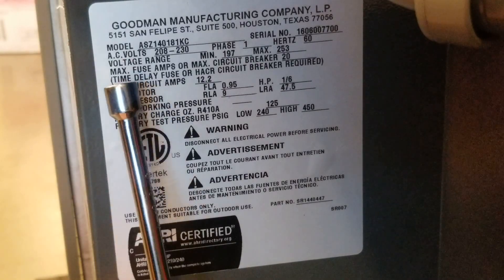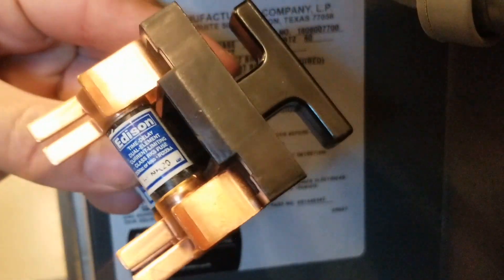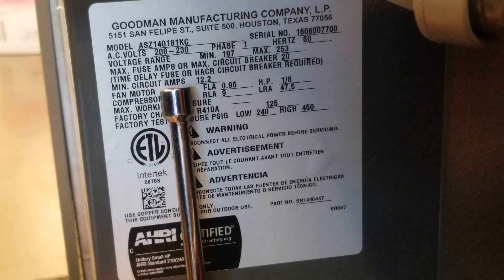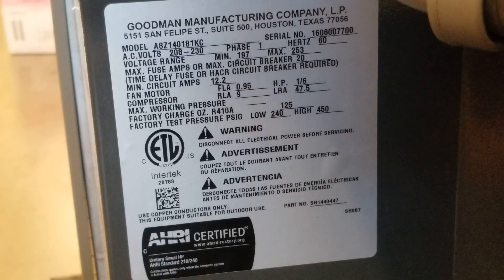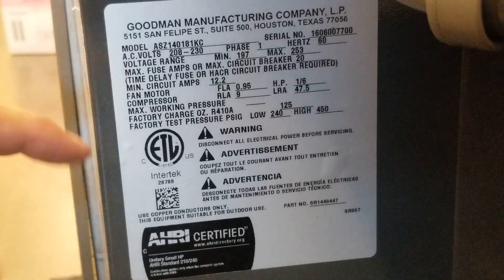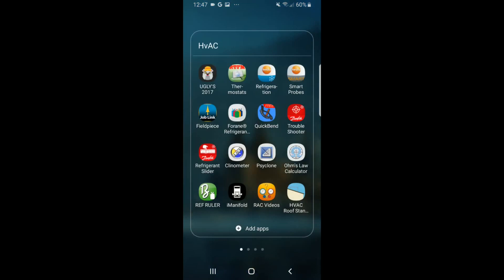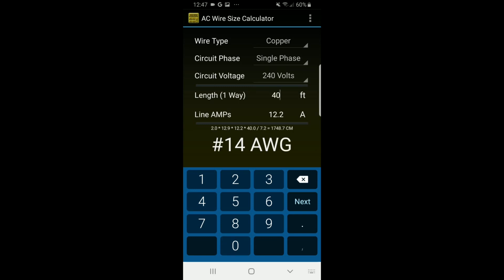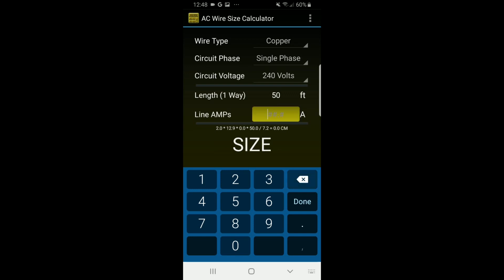Maximum over curent protection mop vs mca minimum circuit ampacity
Often confused in the MOP and MCA
MOP is Maximum Overcurent Protection. This is used for the largest possible fuse or the largest circuit breaker size allowed. It can be smaller but NEVER larger.

MCA is Minimum circuit Ampacity. This is used to find the minimum wire size.
You will also need the length or distance of the wire for this.
This will tell you the smallest possible wire you can run. Yes bigger is allowed but will cost more.

Never assume, always check to make sure the wire meets or is thicker than the minimum MCA and the fuse is equal to or smaller than the maximum MOP